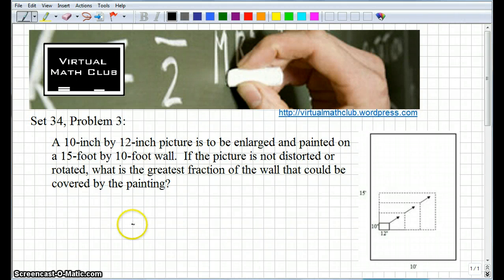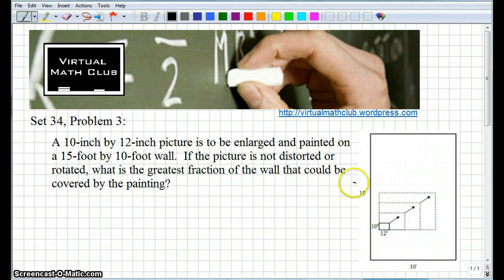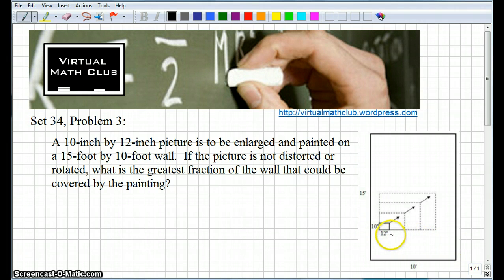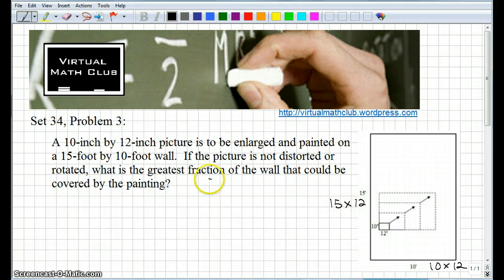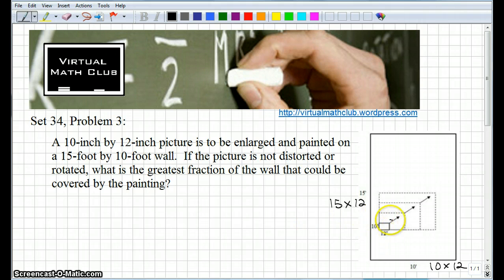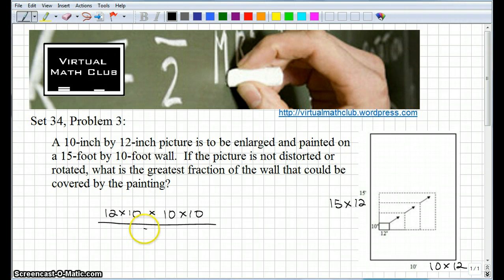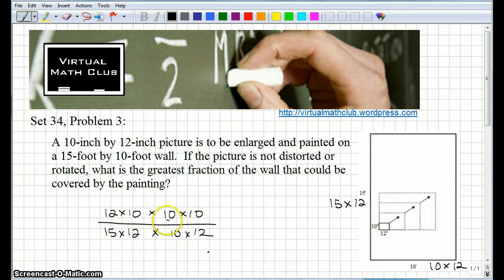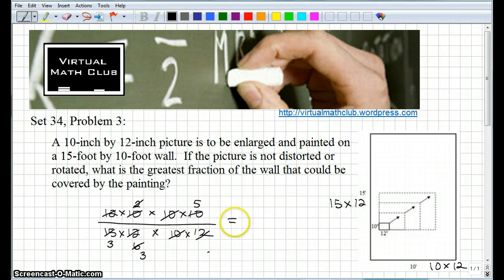Set 34 Problem 3